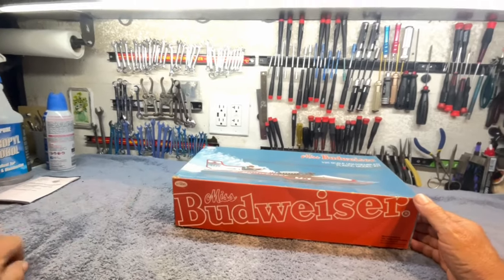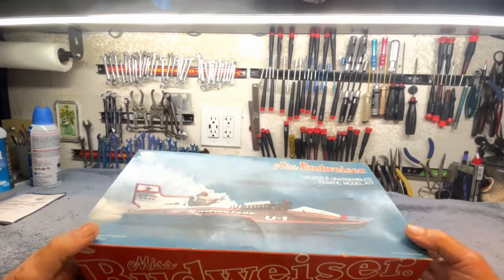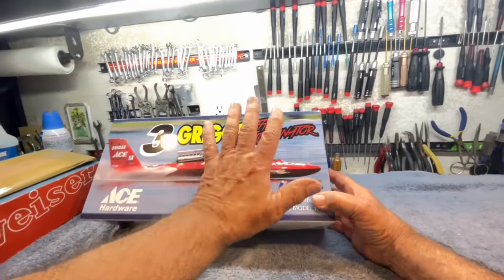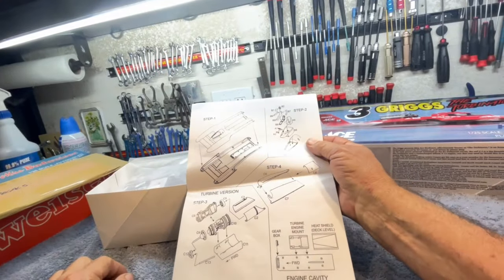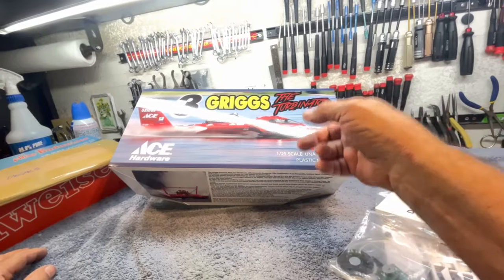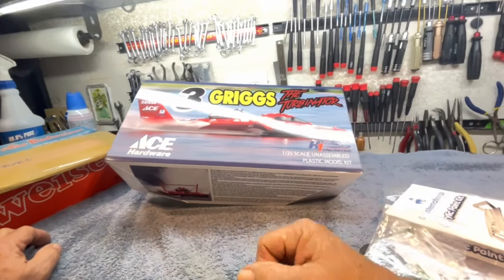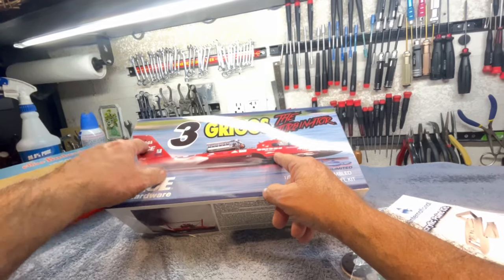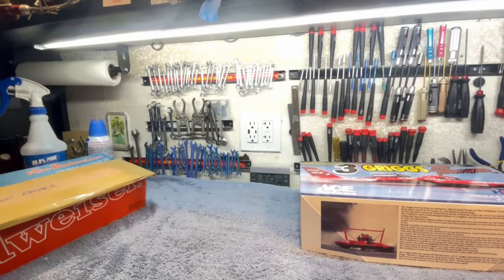Dr. Jet shares some experiences with hydroplanes.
And talks of scale model kits.

UPDATE: I said these were from the H-1 Unlimited group.  I lied.   Some of the proceeds go to H-1 Unlimited, but they are sold by the Hydroplane and Race Boat Museum in Kent, WA.